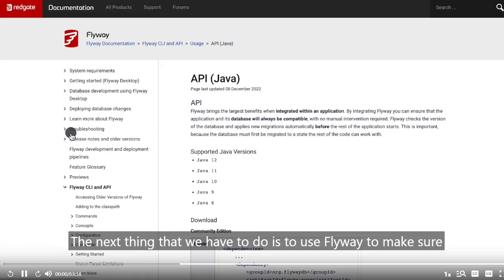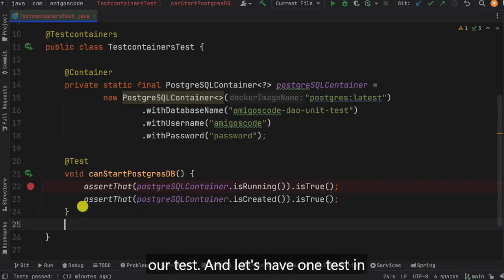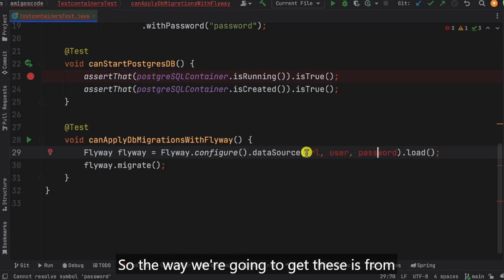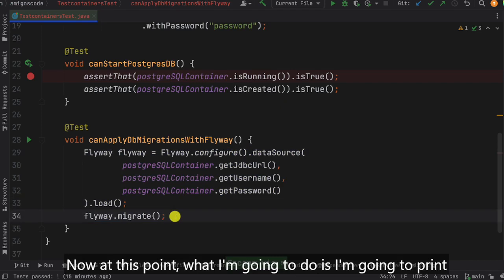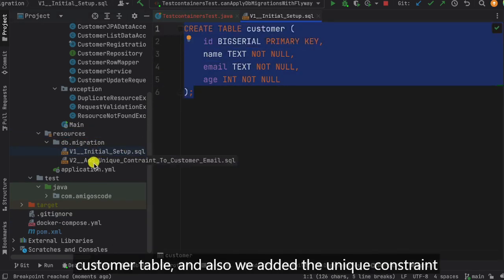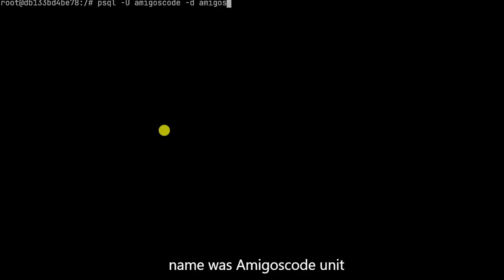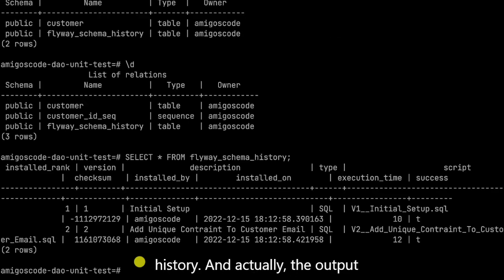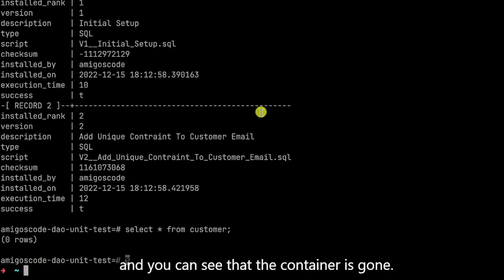0130 Apply migrations with Flyway TutFlix ORG